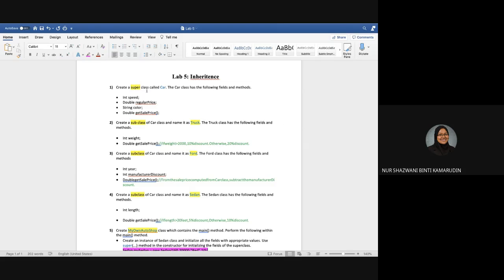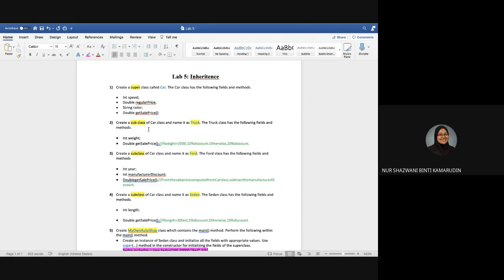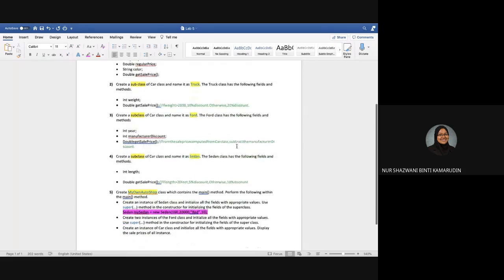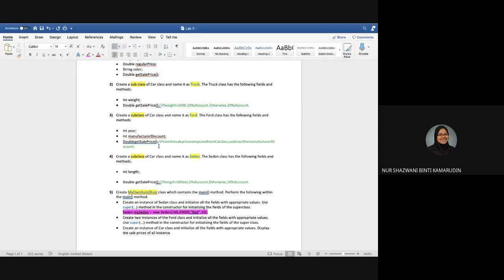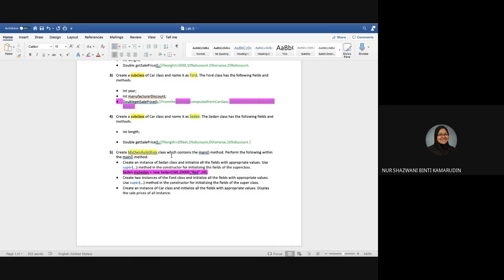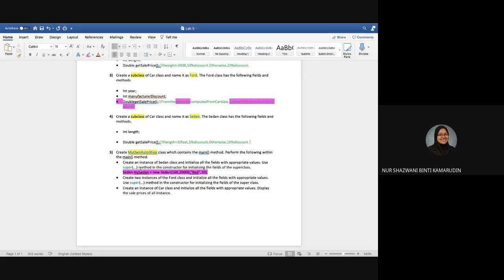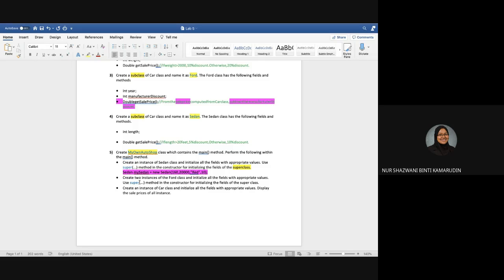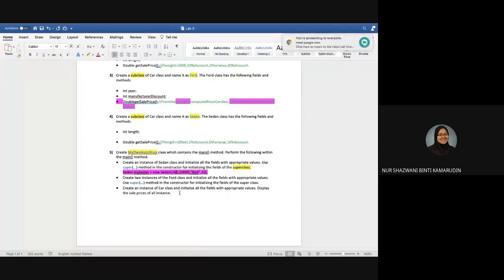Lab 5 Section 2B_30/11/2020